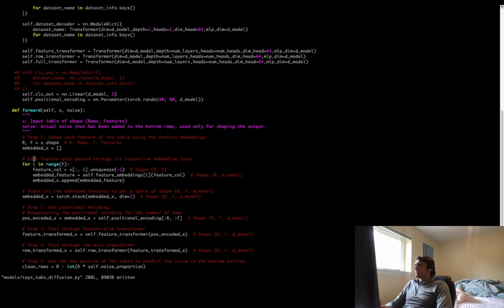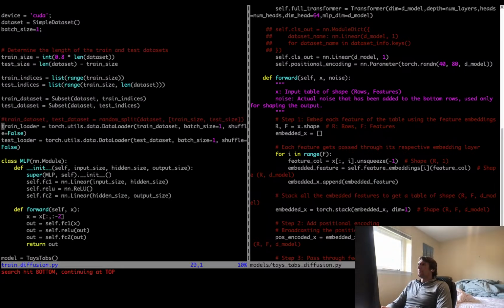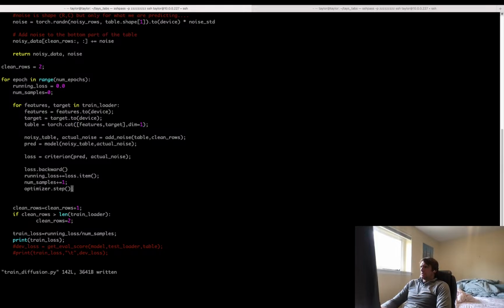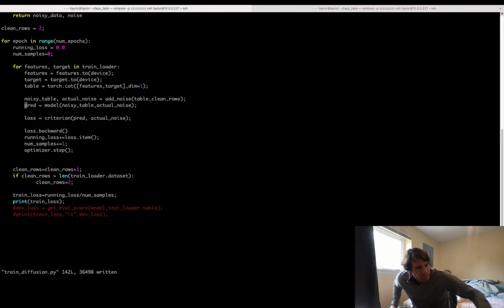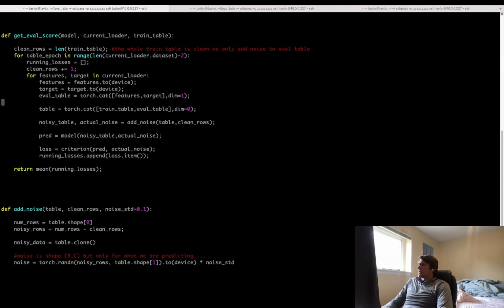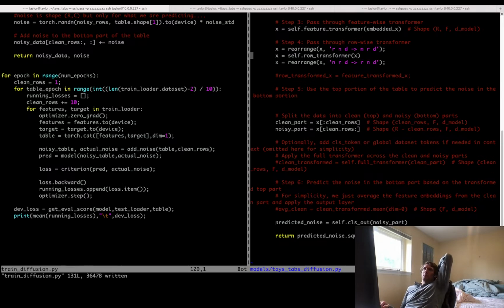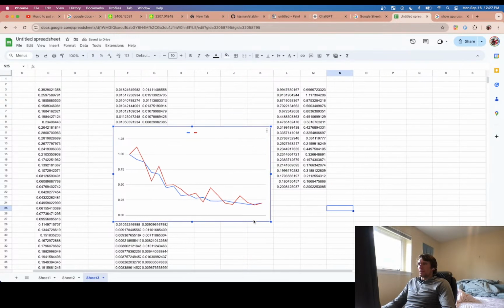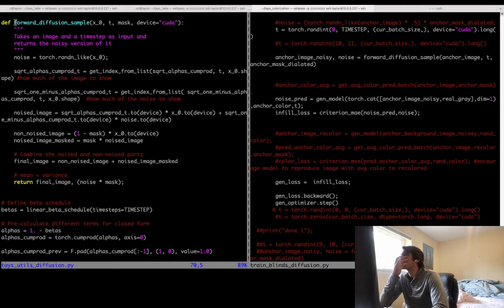TaysAI - Day 29 - building tabular diffusion transfer learning data augmentor